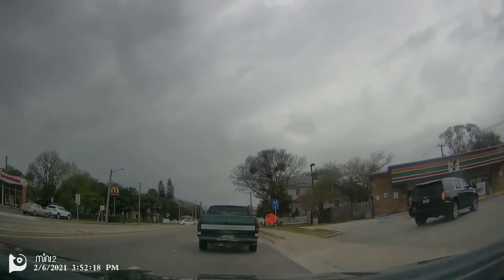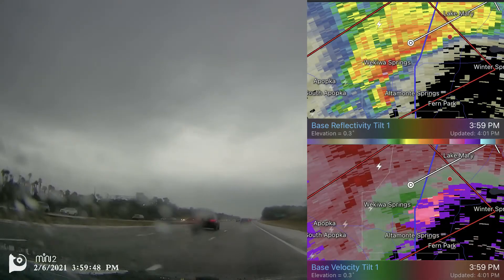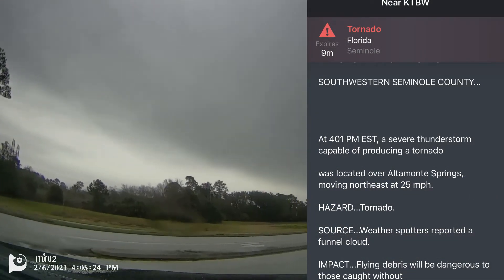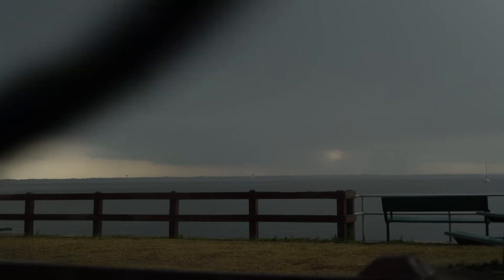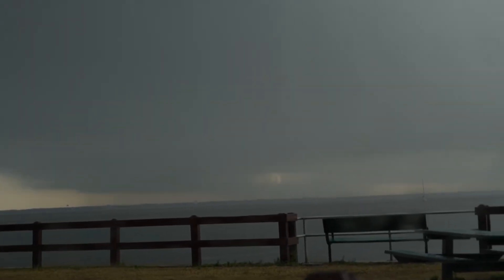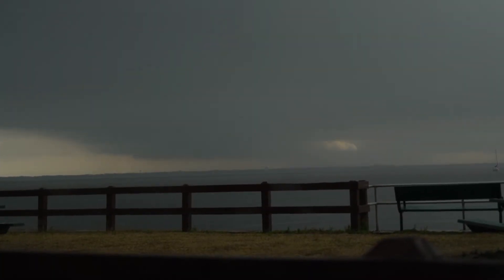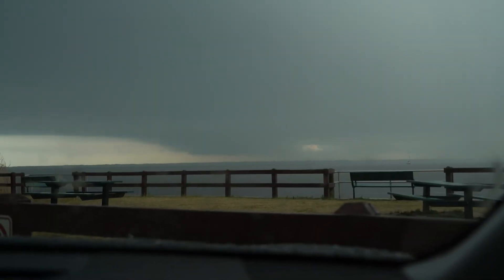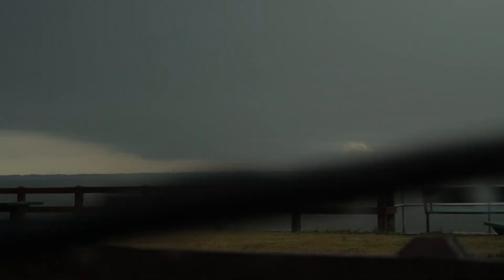Chasing a TORNADO Warned Storm in Central Florida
An interesting severe weather setup was in place over central Florida exactly one year to the day of my first storm chase. This video depicts our encounter and pursuit of a Tornadic Supercell thunderstorm that tracked through Seminole County with a funnel cloud being reported. I was unable to confirm the existence of the funnel but did observe several suspicious lowerings under a rotating base. Later that night I was able to capture some interesting bolts over lake Monroe.